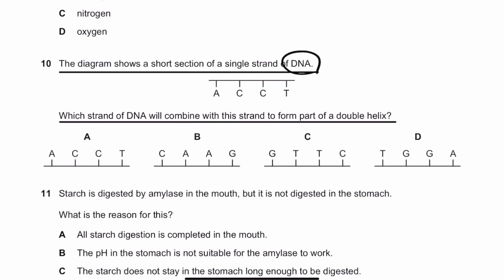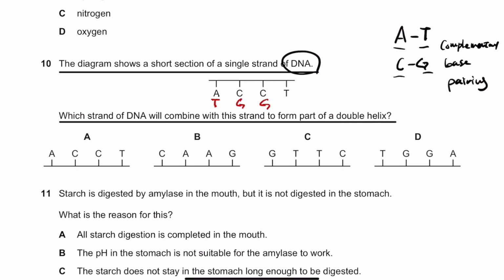Q10 The diagram shows a short section of a single strand of DNA. Which strand of DNA will combine..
Q10 The diagram shows a short section of a single strand of DNA. Which strand of DNA will combine with this strand to form part of a double helix?